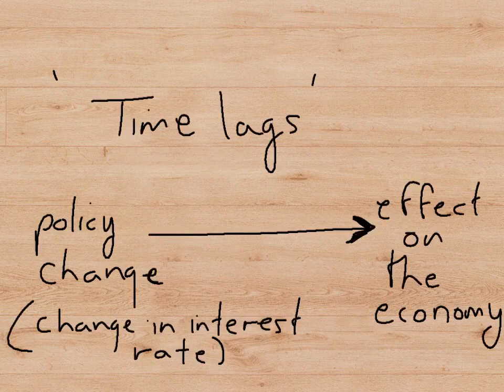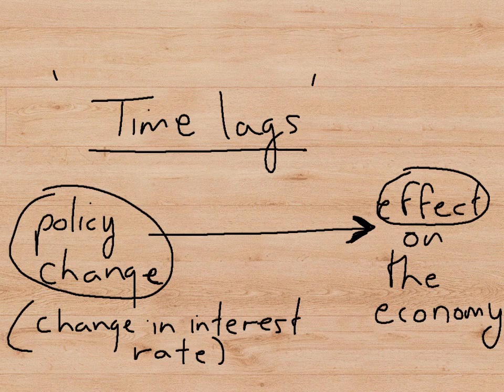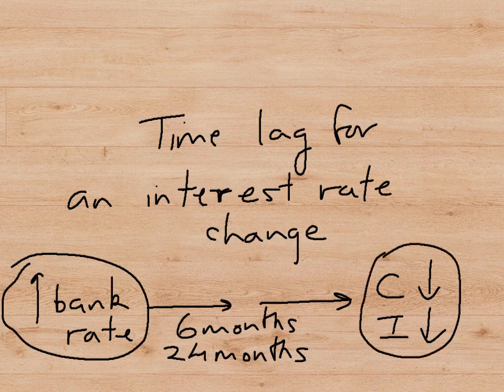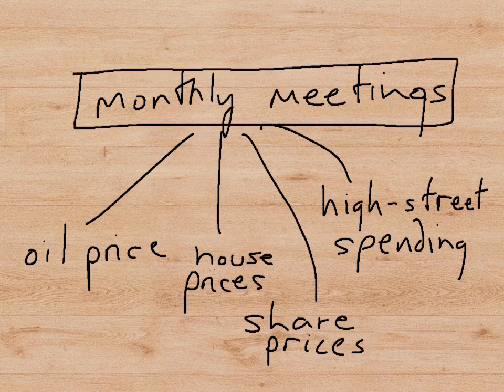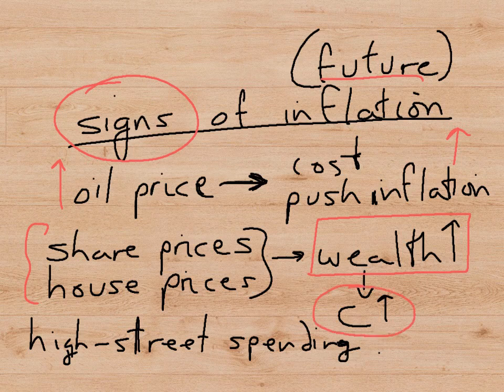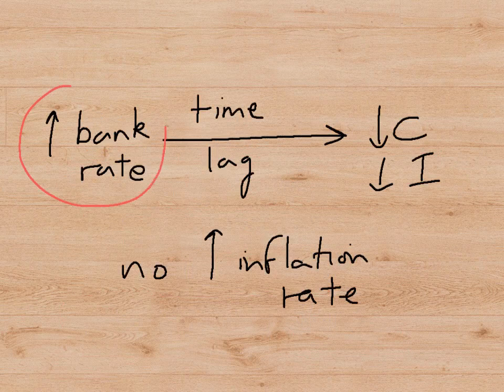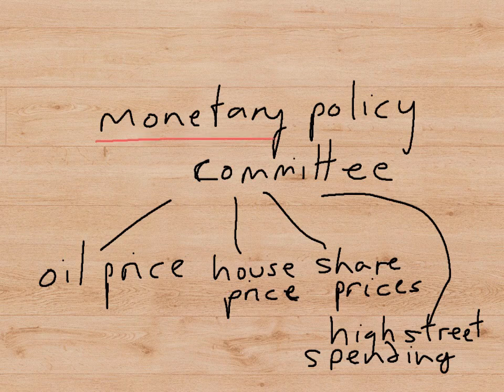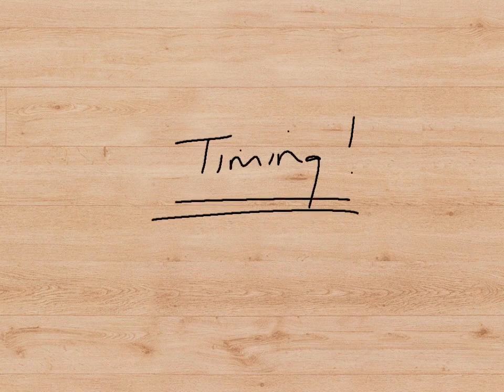19 KNOWING WHEN TO USE MONETARY POLICY